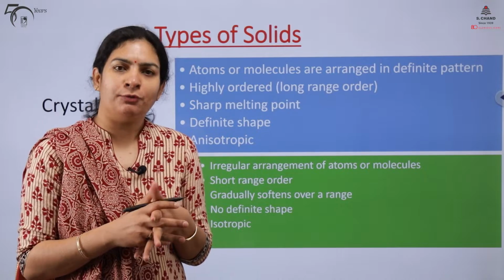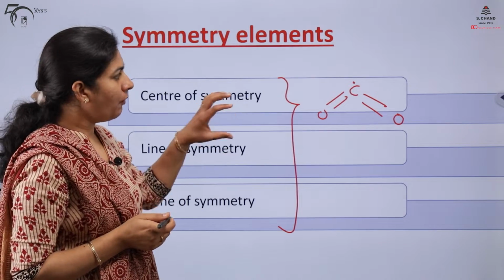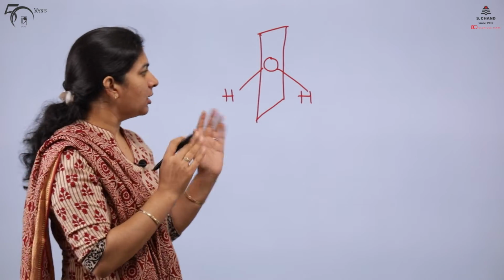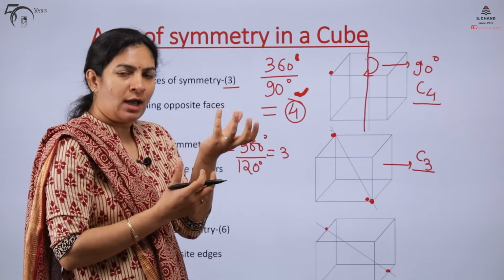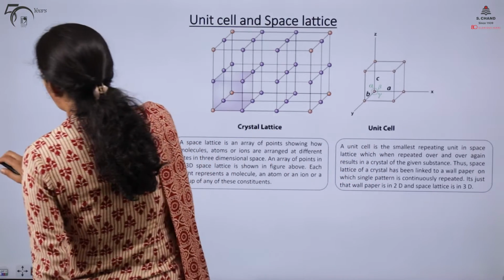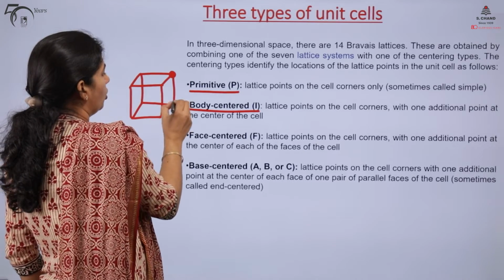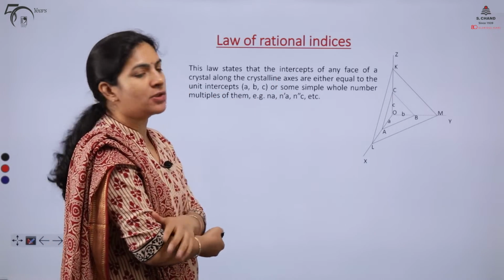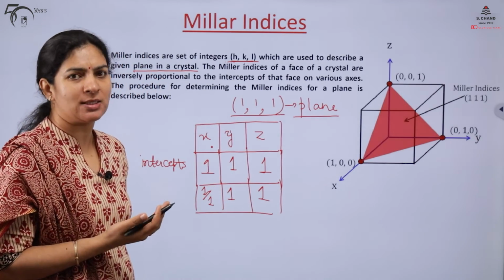Solids Part 1 | Chemistry | S Chand Academy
In this part of the Solids video  we cover Solid State: Types of Solids, Symmetry elements and crystal types.